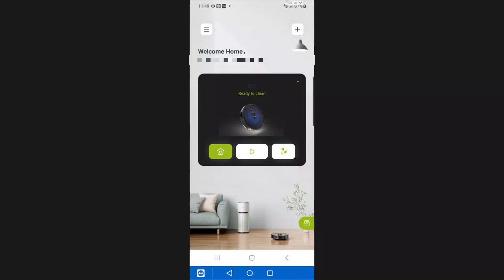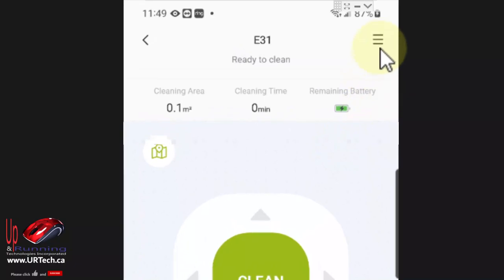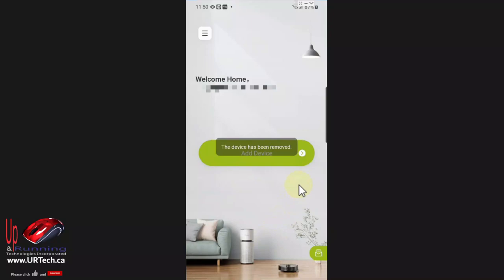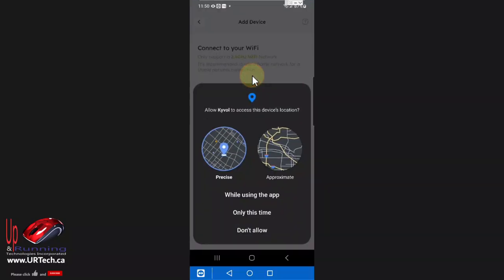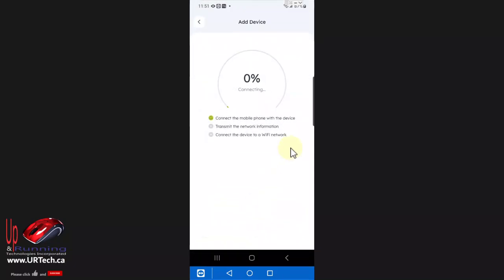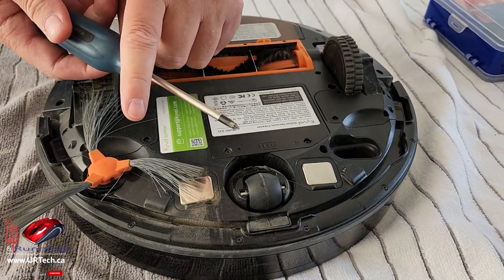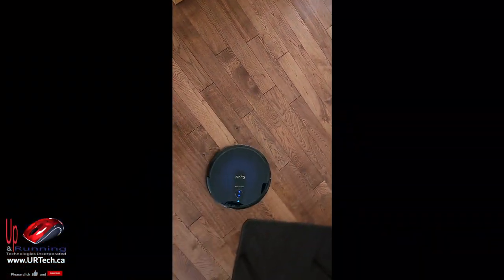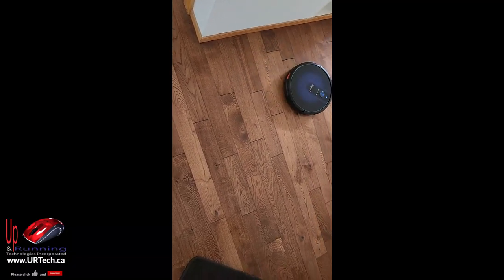EASY! How to Factory Reset a Kyvol Cybovac Robot Vacuum, Fix Edge Cleaning & Other Problems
If you have a Kyvol robot vacuum you may eventually need to factory reset it
to either fix some problem or because you're selling it and you want it to remove any data it may have from your house.

In our case, the Kyvol E31 Cybovac was only doing edge cleaning and that's not very useful.  You may want to also a factory reset on your Kyvol robovac if:
- the battery isn't lasting as long as it should
- it is not doing any edge cleaning
- it is not connecting to WiFi
- it is just going in circles
- it getting stuck
- it is not detecting edges or avoiding stairs

0:00 Intro
0:17 Reset a Kyvol Cybovac to factory using the app
1:27 Reset a Kyvol Cybovac to factory by pulling the battery
2:23 Outro